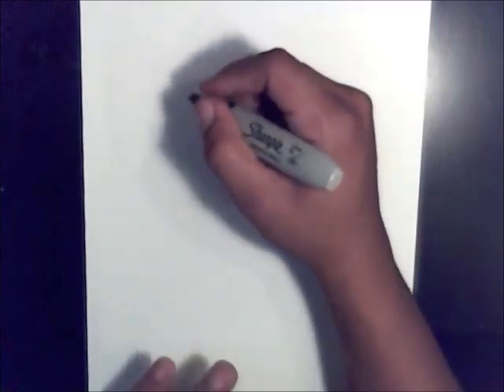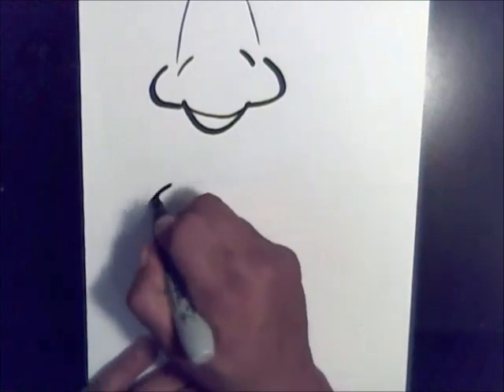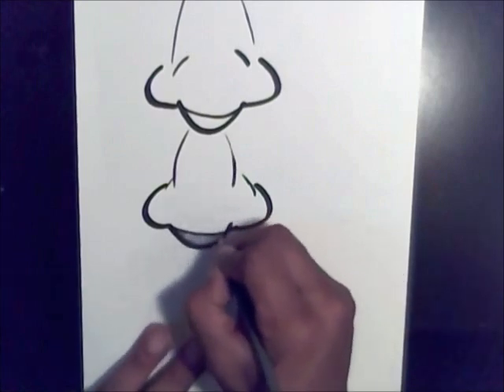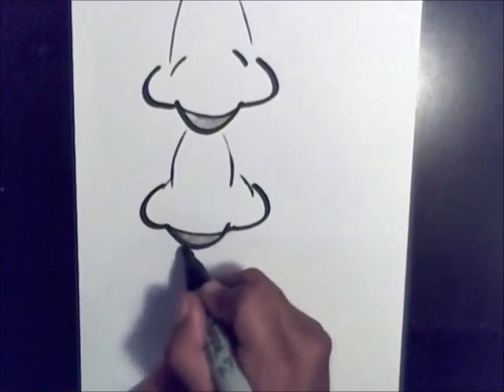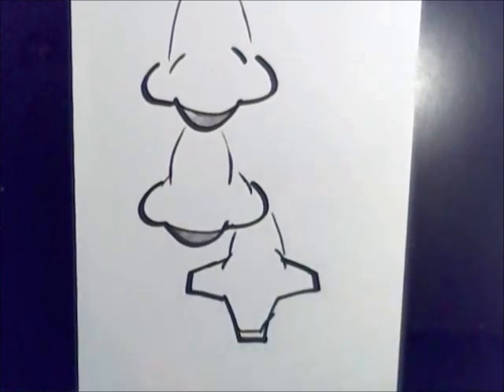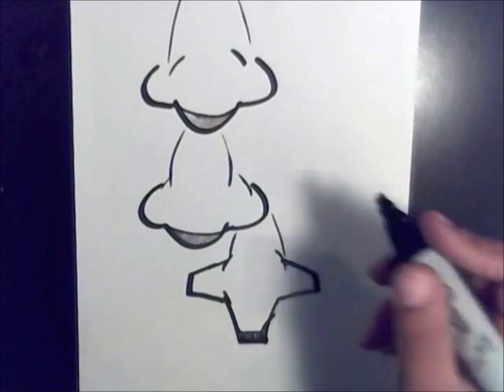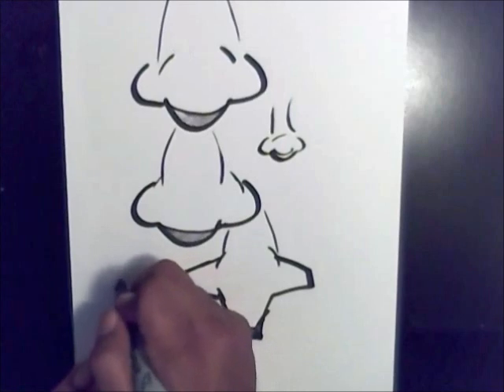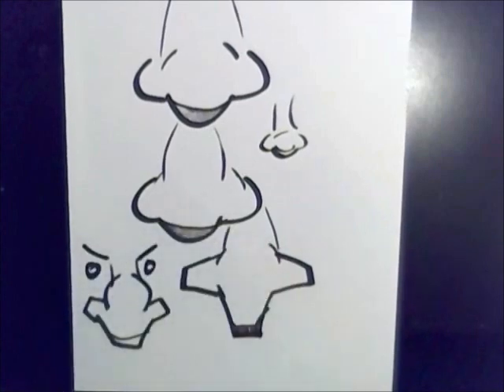How to Draw a Nose for Caricatures and Cartoons